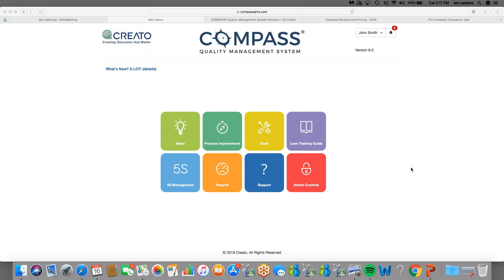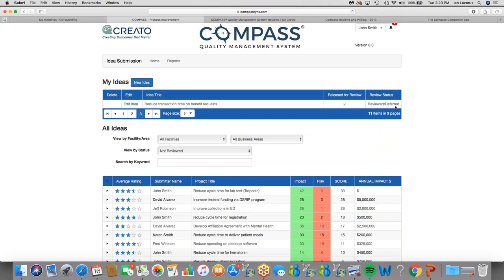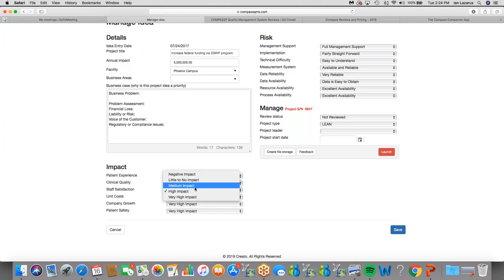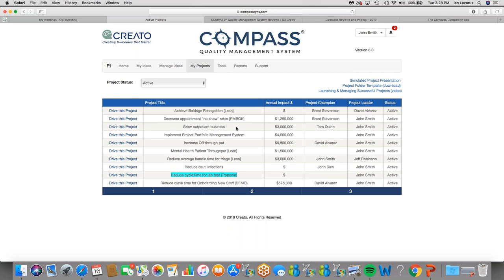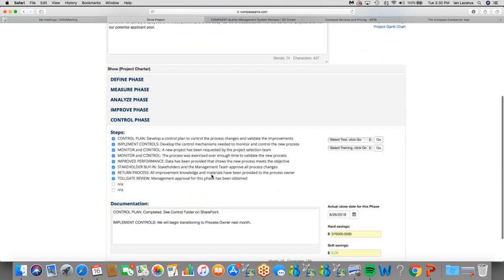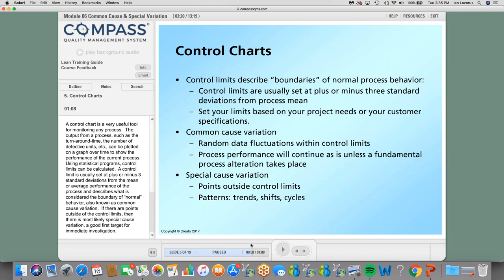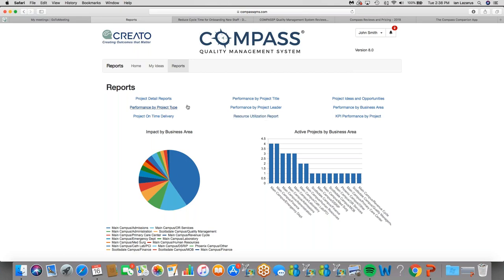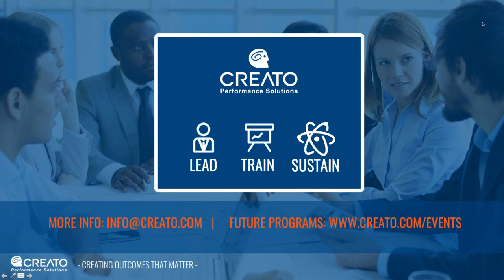Quick Demonstration of the COMPASS® Quality Management System